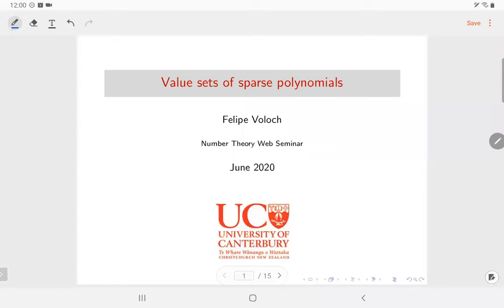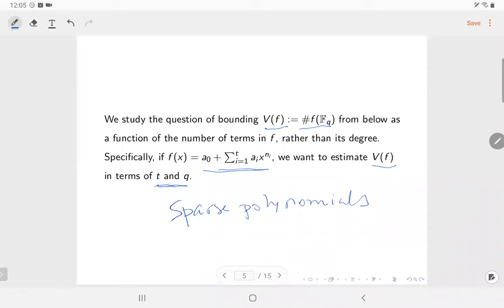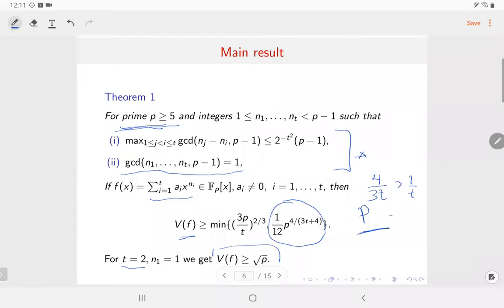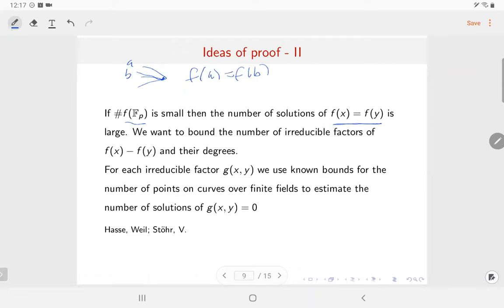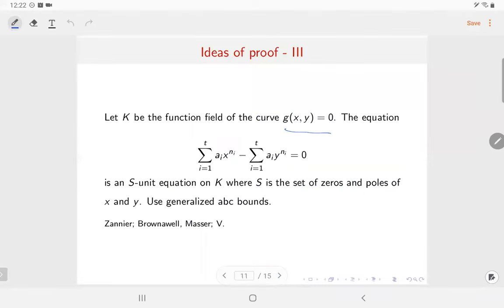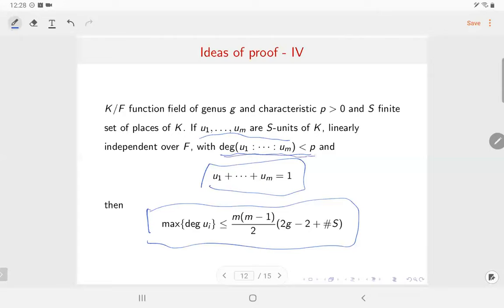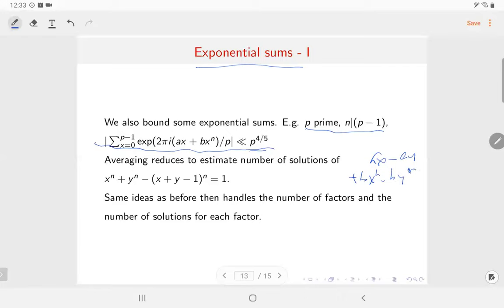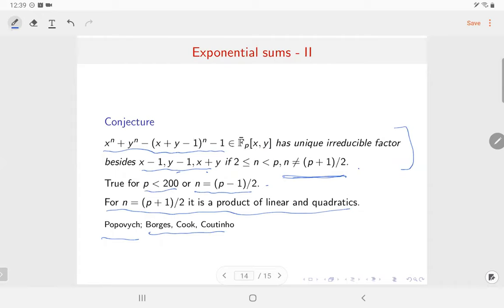Felipe Voloch: Value sets of sparse polynomials (NTWS 011)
Abstract: We obtain a lower bound on the size of the value set f(F_p) of a sparse polynomial f(x) in F_p[x] over a finite field of p elements when p is prime. This bound is uniform with respect to the degree and depends on the number of terms of f.

Original air date:
Monday, June 8, 2020 (5pm PDT, 8pm EDT)
Tuesday, June 9, 2020 (1am BST, 2am CEST, 5:30am IST, 8am China Standard Time, 10am AEST, 12pm NZST)